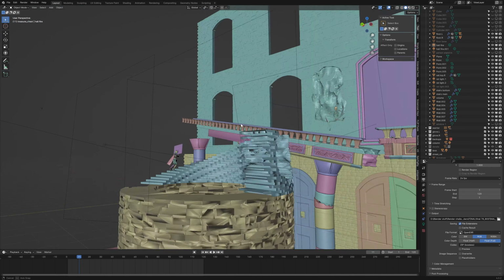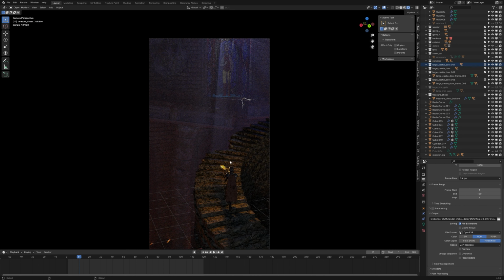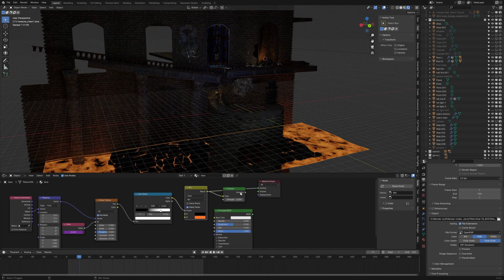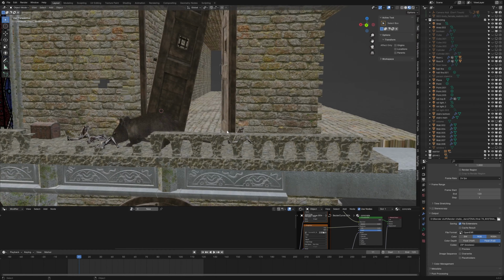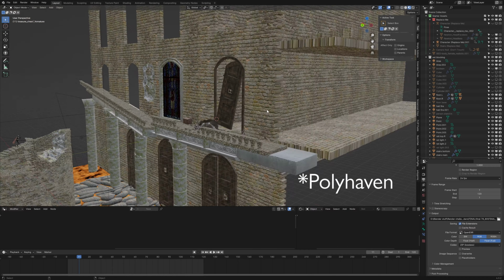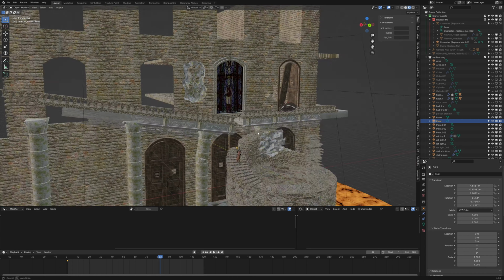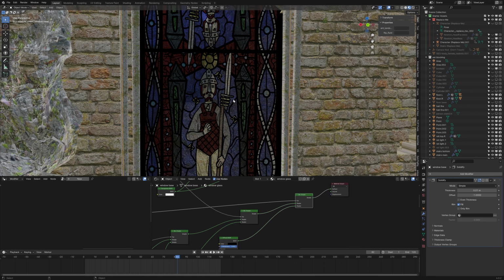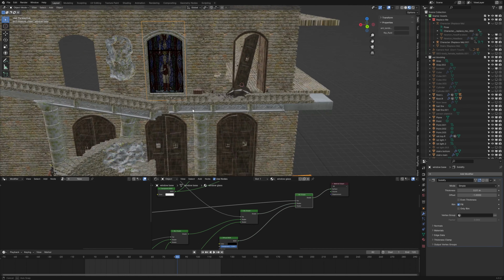Eternal Ascent - Render Breakdown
This is my breakdown/walkthrough of my render for the Eternal Ascent challenge! Tried a couple new things that worked out well, and some that didn't, but pretty happy with how it turned out!